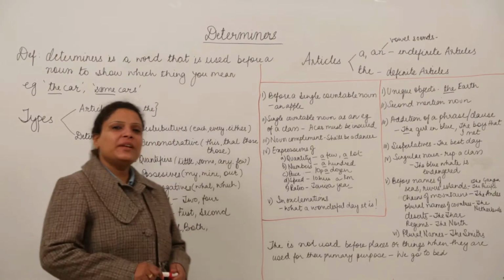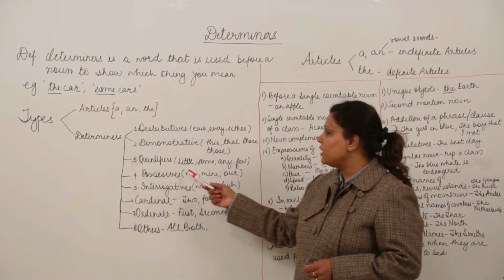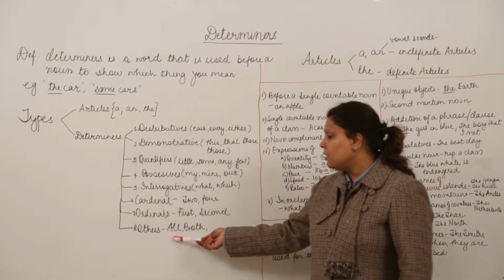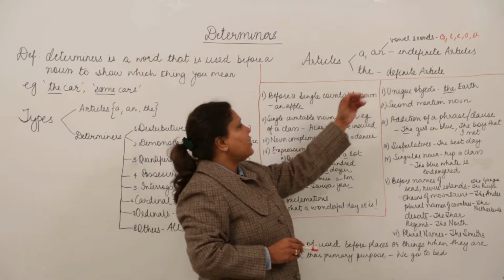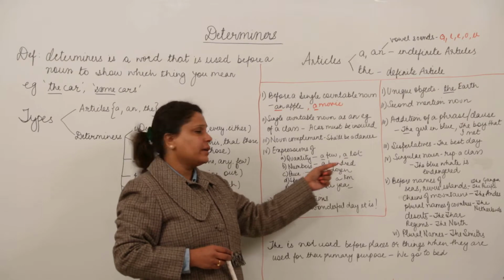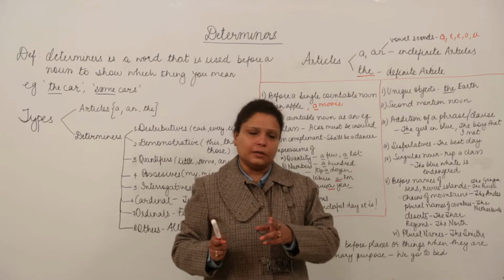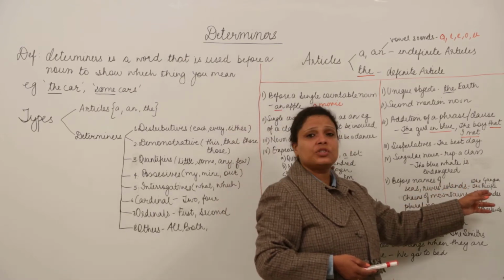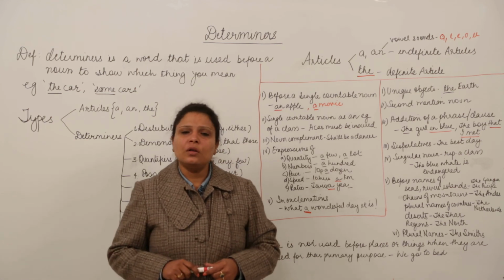Free Topic l Class 11th I English I CBSE I Chapter I Grammer I Determiners l L8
Class 11 CBSE English has been explained in this course and each and every minute detail has been covered so that students have a thorough understanding and can deal with any question based on this topic.